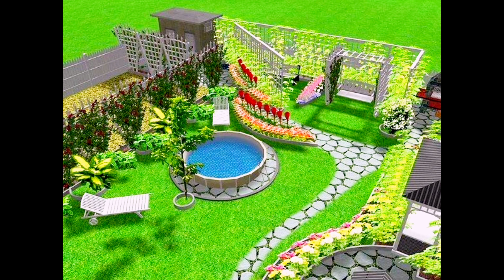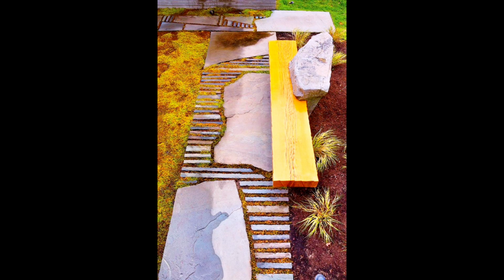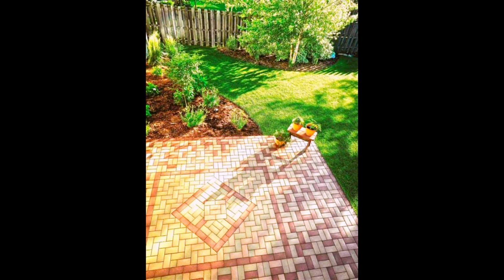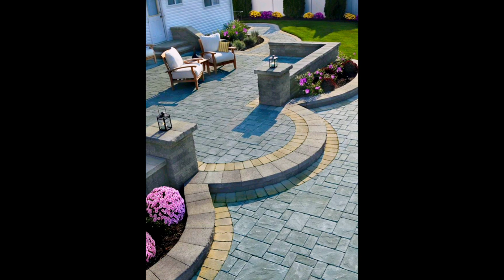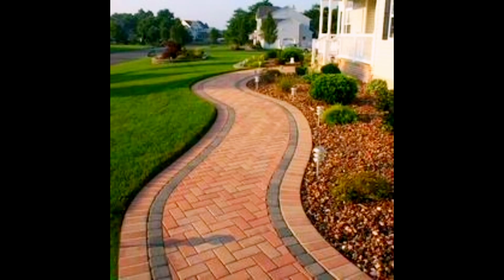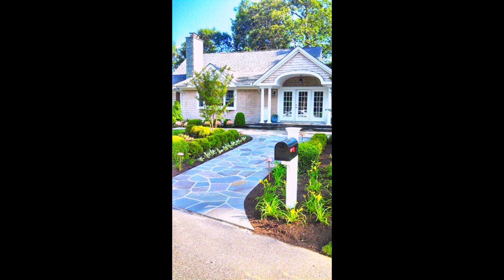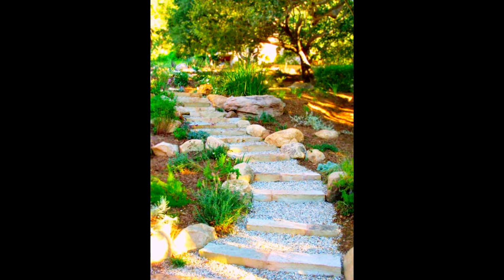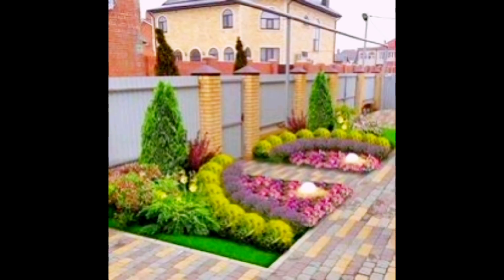50 Garden pathway ideas | garden walkway designs| home decor & garden ideas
home improvement
lister - pathways
nereus - pathways
outdoor tiles design
Home & garden ideas  Home & Garden
garden ideas
pathways band
walkway design ideas
Pathway ideas
Pathways
Walkway landscape
do it yourself
garden path ideas
garden pathway ideas
garden walkway ideas
Garden tiles desi
gnGarden tiles des
ignGarden walkway i
deasGarden tiles design
Garden walkway ideas
Outdoor walkway
landscaping ideas
creative rock garden landscaping ideas on a budget
25 ways to use large garden containers
39 creative rock garden landscaping ideas on a budget
Diy
Garden containers
Garden ideas
Garden landscaping ideas
Planter ideas for garden
cheap garden
container gardening
crafts
diy garden
diy garden ideas
diy projects
garden ideas diy
Garden pathway ideas
Garden pathways designs
Garden road